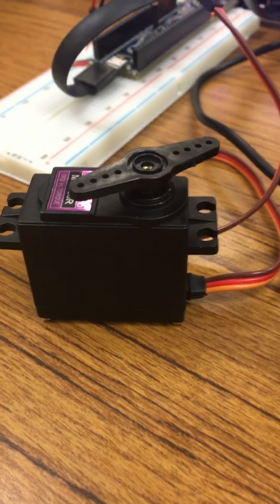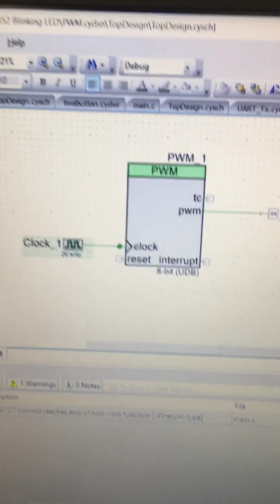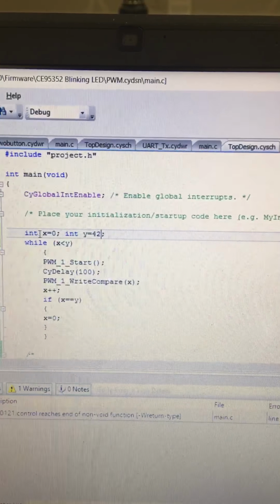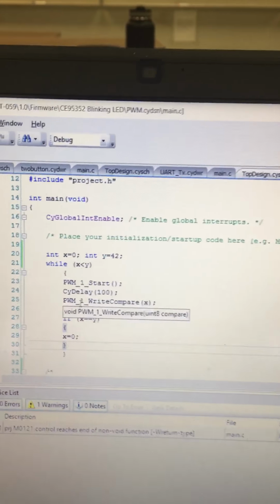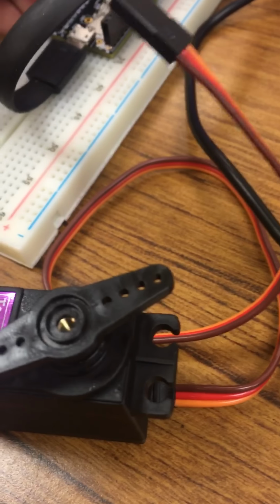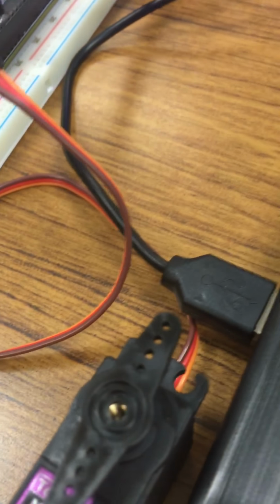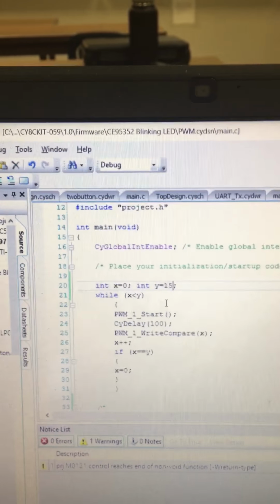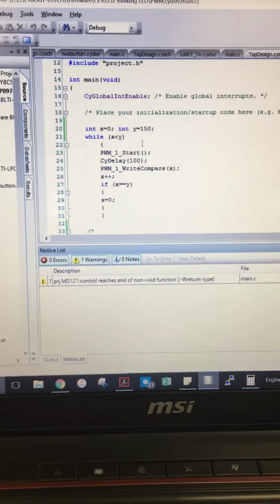Hobby Servos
How hobby servos work using PWM block in PSOC creator.